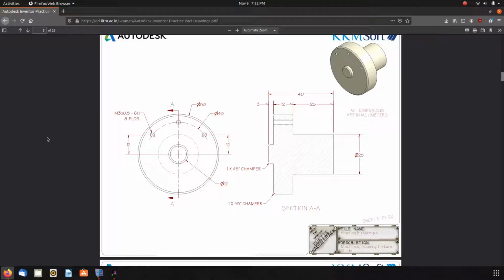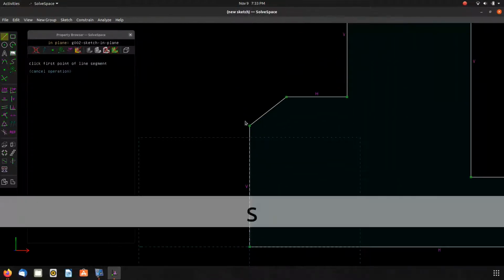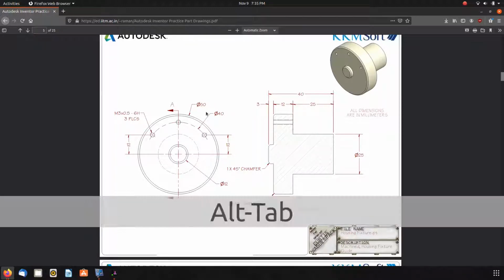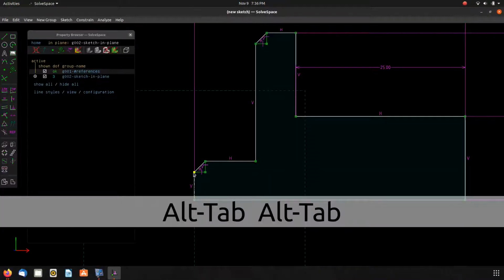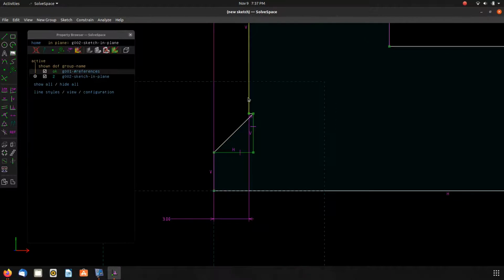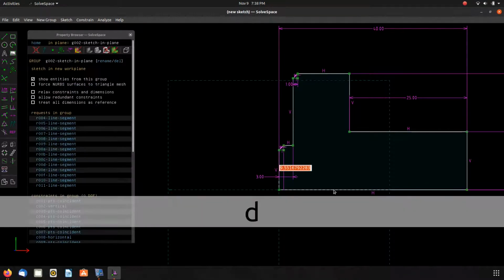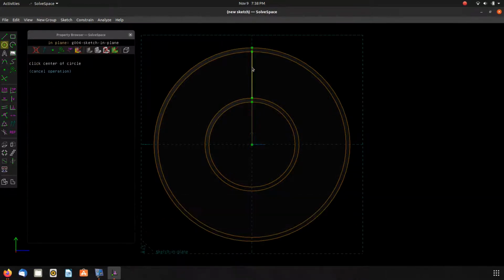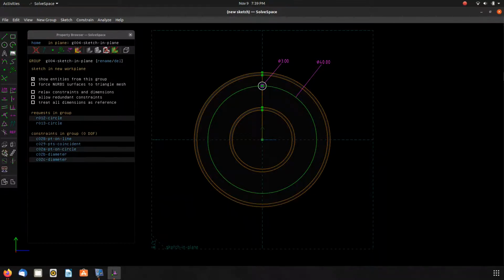SolveSpace Tutorial 4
This is a basic outline of the work flow for SolveSpace.  In this video I continue the AutoCAD challenges I started in the previous videos.

SolveSpace is a free and open source, fully parametric modeler similar to Fusion360, SolidWorks, and FreeCAD.  Hopefully this video demonstrates the workflow in SolveSpace and adequately shows the power of such a basic CAD software.

If you have any questions about the software I will do my best to answer them!